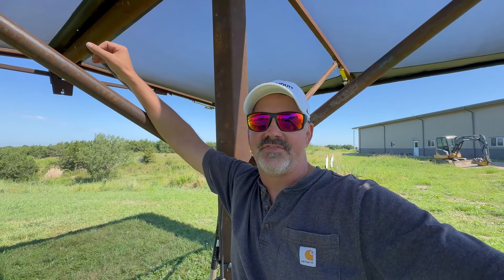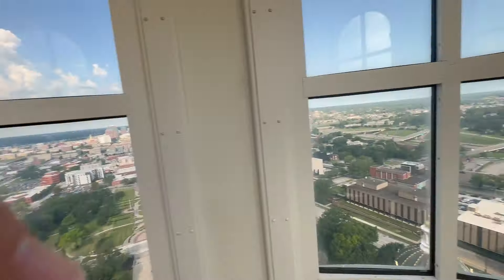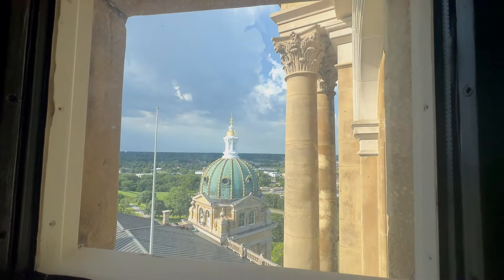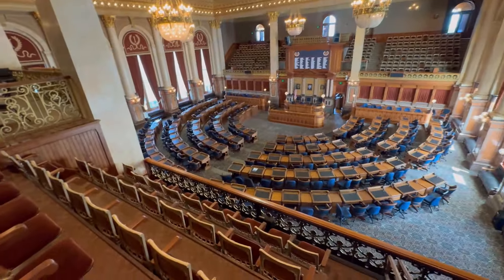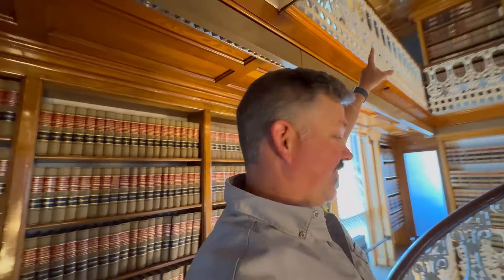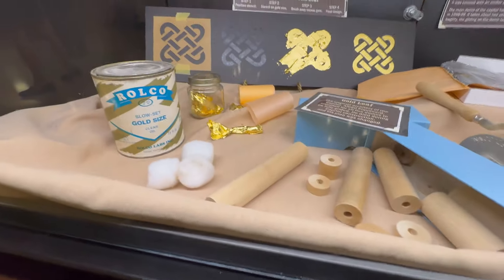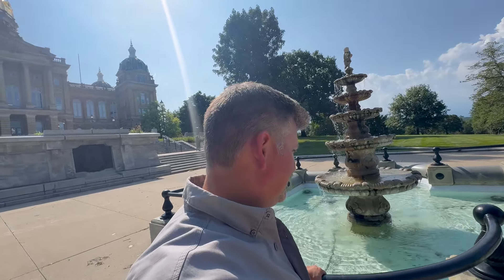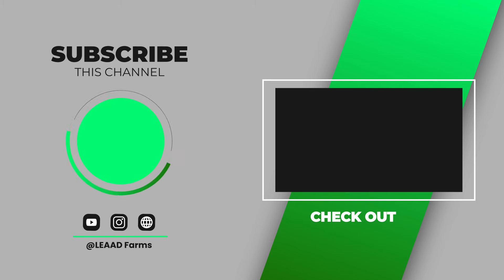State Capital Tour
Hi I'm Cale, and I farm in Nebraska with my family. Today I visit Iowa!

 I don't mind filming my day to day activities while I work.

here's the link for the gloves